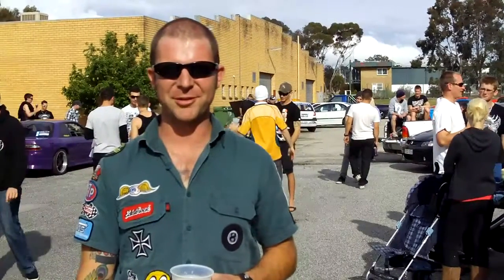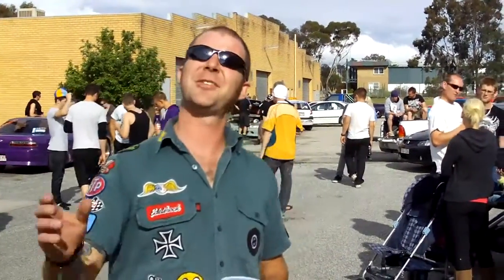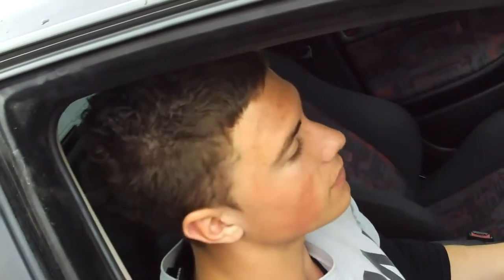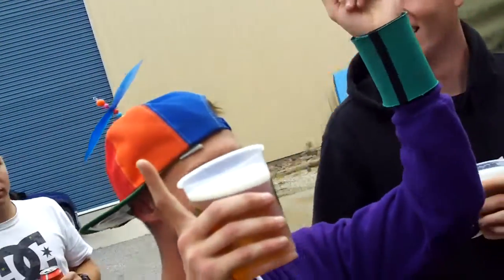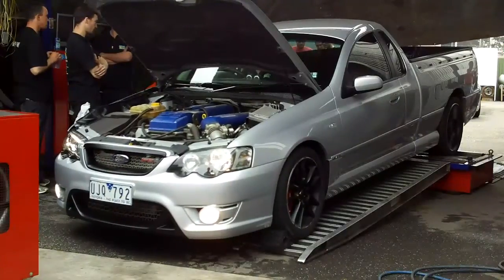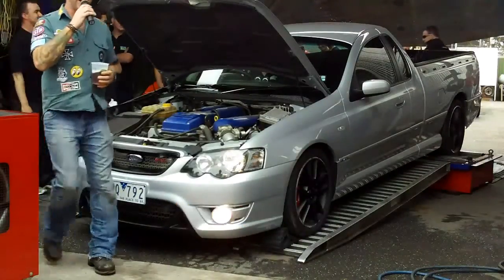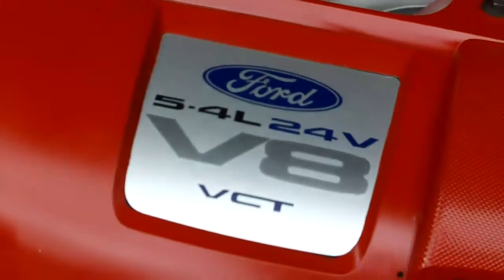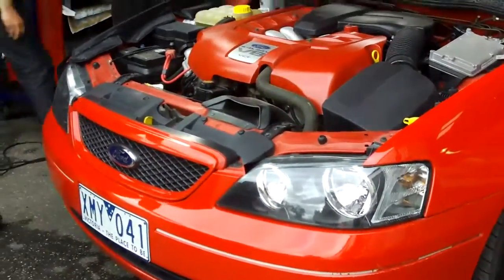Skids 4 Kids Dyno Day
If you're offended by people enjoying beer, watching cars (and girls) and generally having a good time, then this isn't the video for you. This was the Skids 4 Kids dyno day held at Totally Exhausted in Wodonga Victoria, with the dyno supplied by Websters Dynotuning. The idea of the day was to raise money for kids with Cistic Fibrosis (I'll have to check how much was raised) and everyone had a good time.

Top horsepower of the day was the F6 ute with 480 horsepower at the wheels but this wasn't a competition. All the cars were pure everyday streeters - no show ponies or dyno queens.

This was a small invitation only events but Dean from Totally Exhausted will be running a much bigger day early next year. Keep your eyes open for that.